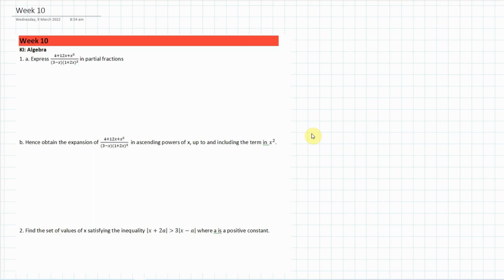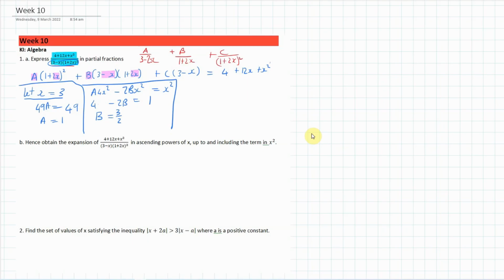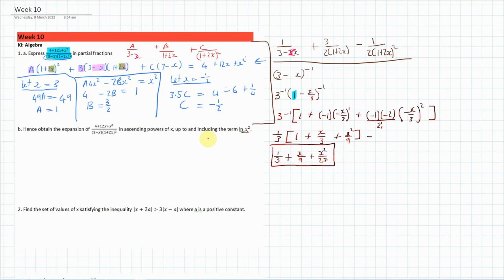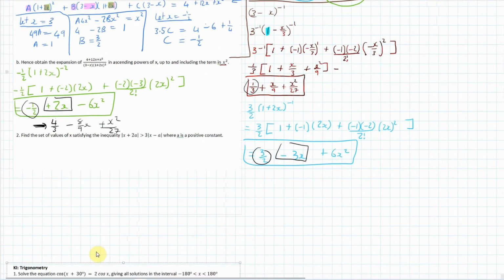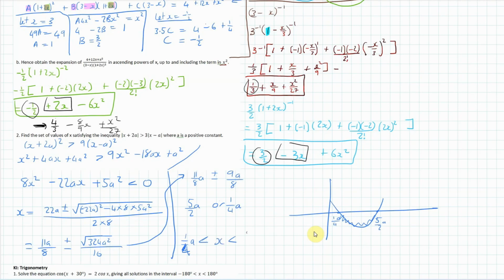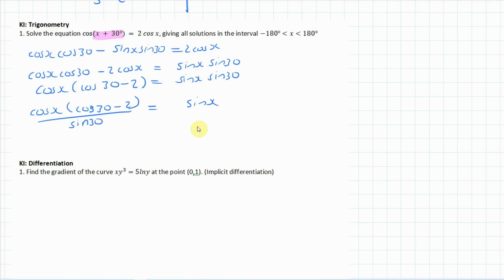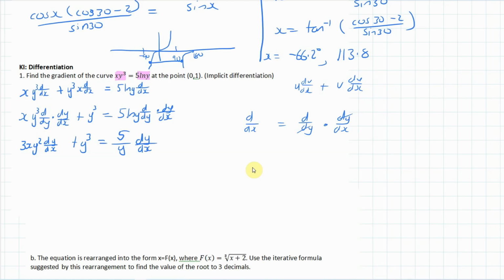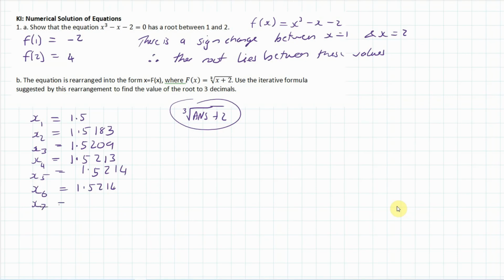Pure Maths 3 Maintenance Programme Week 10